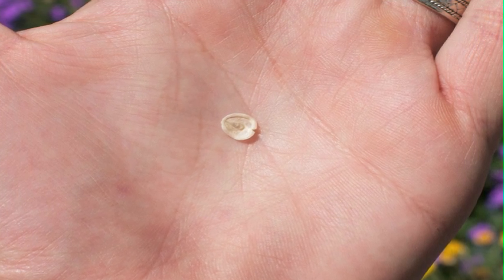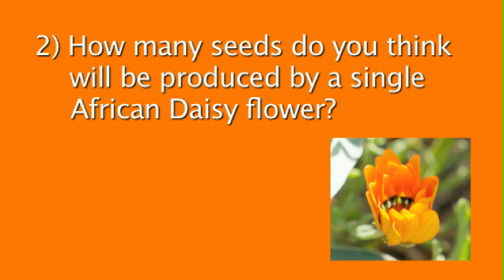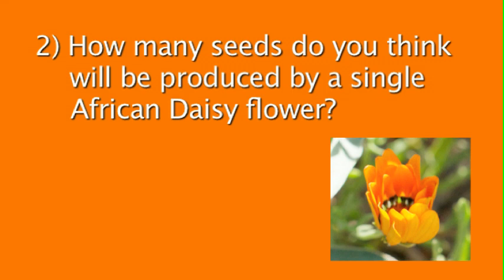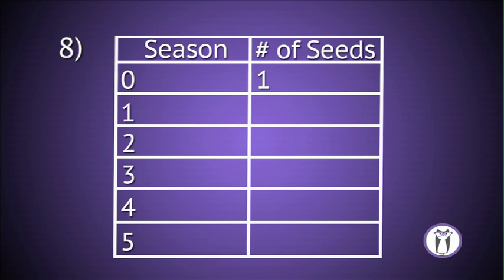Invasive Species- Exponential Growth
This video "word-problem" explores the exponential growth pattern of an invasive plant and presents a scaffolded approach to understanding it.